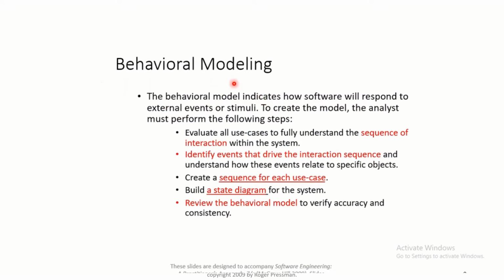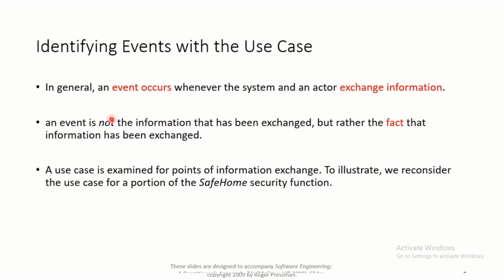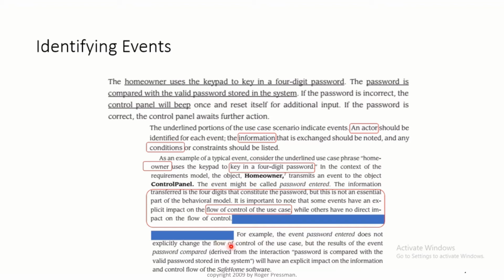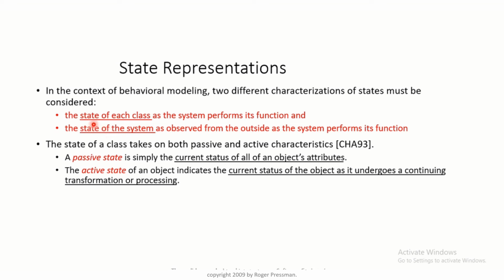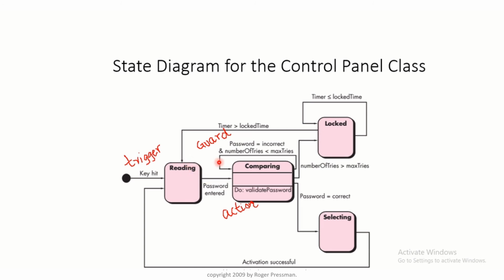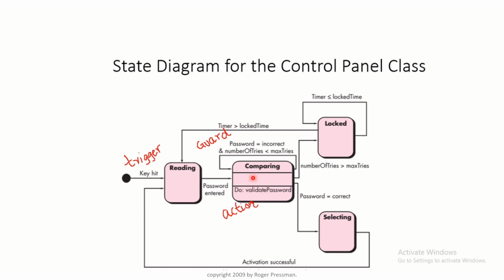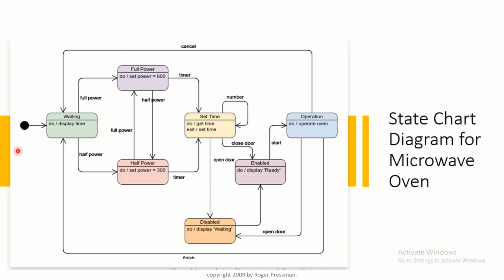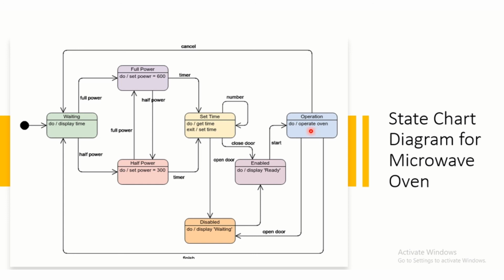Flow Behavior Part B revised1a